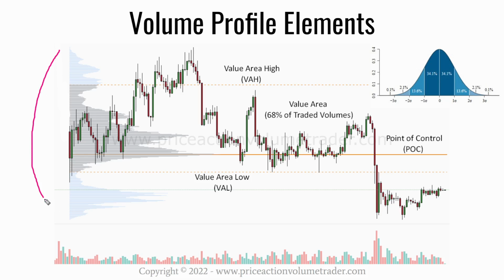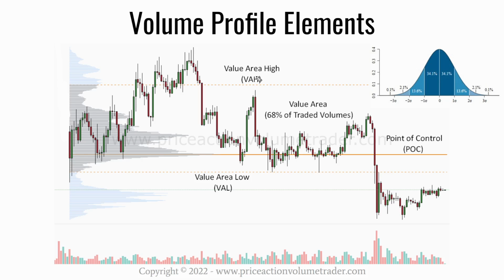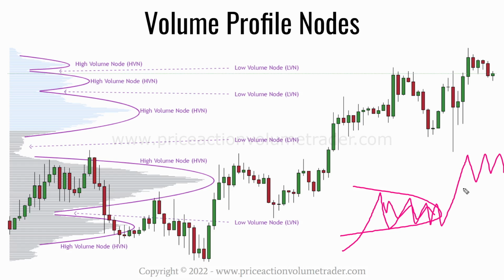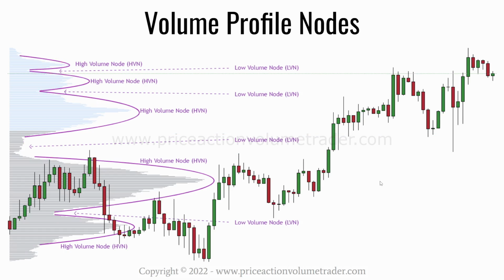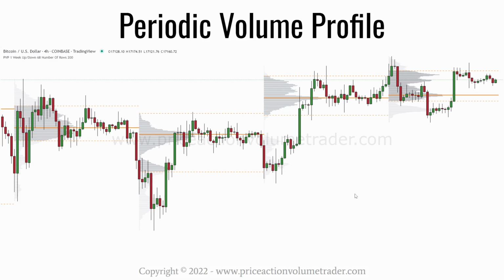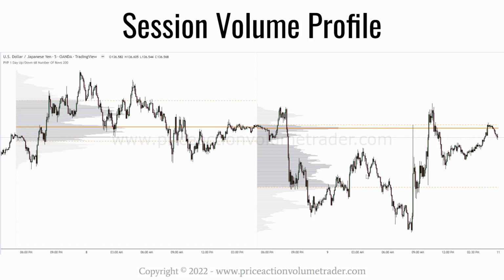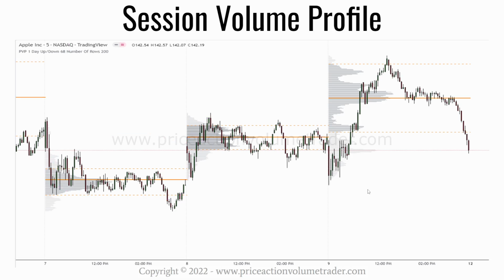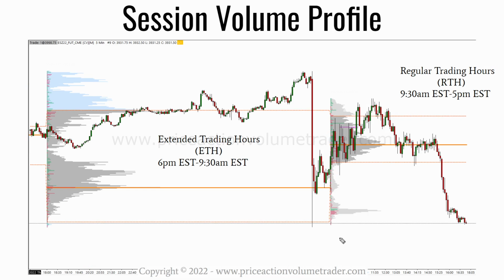Volume Profile Fundamentals in Under 11 Minutes!